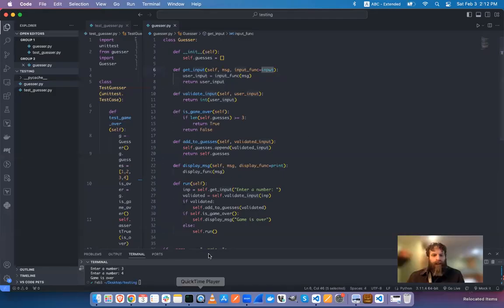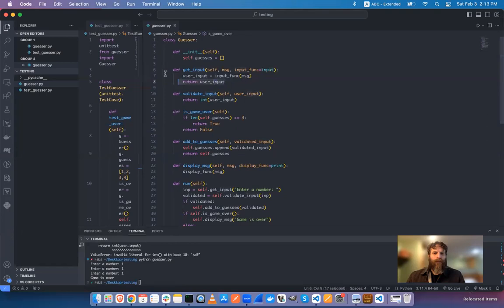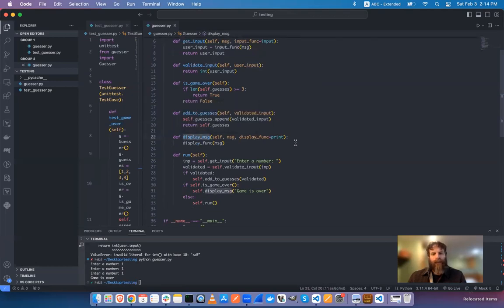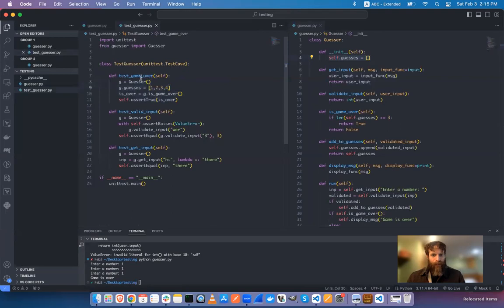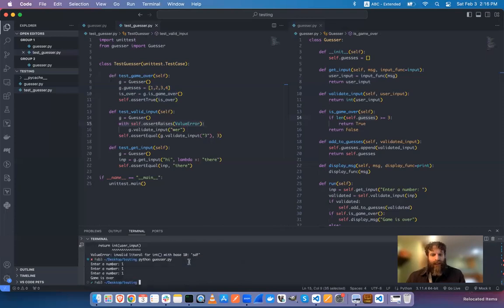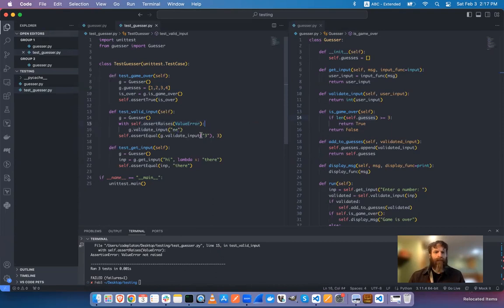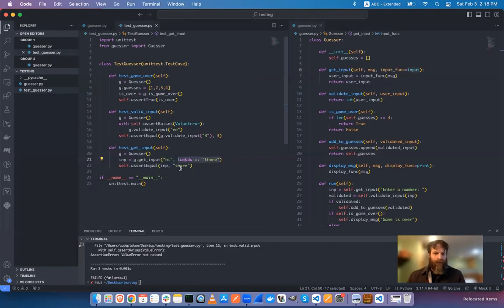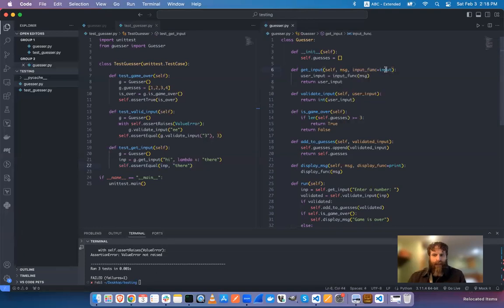W4D4: Testing Side Effects (Dependency Injection)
3 February 2024